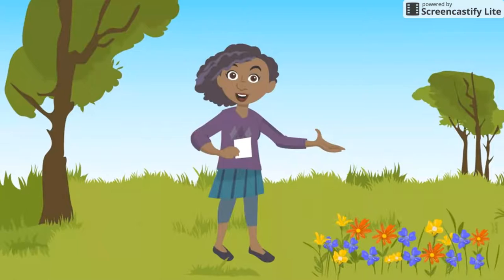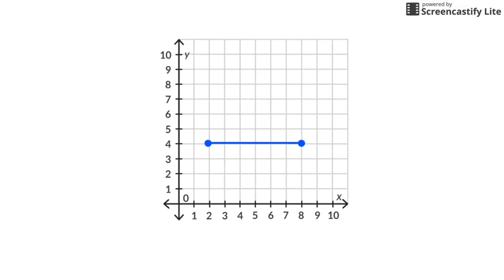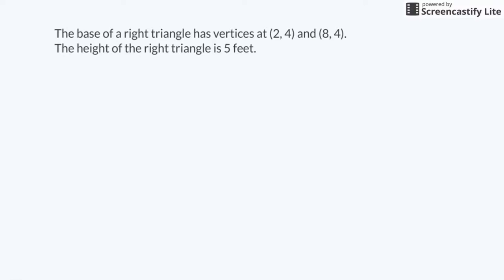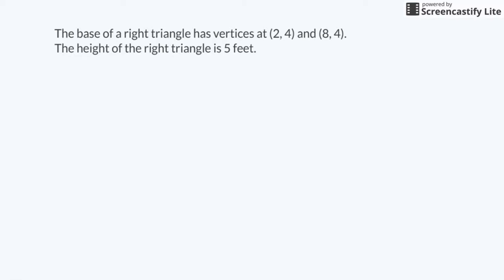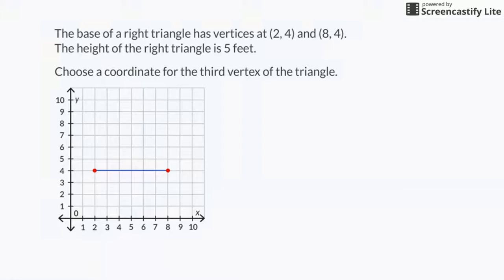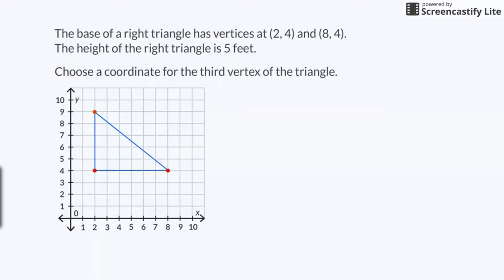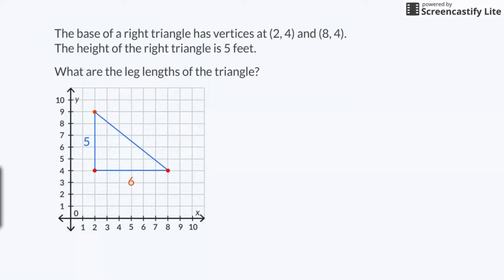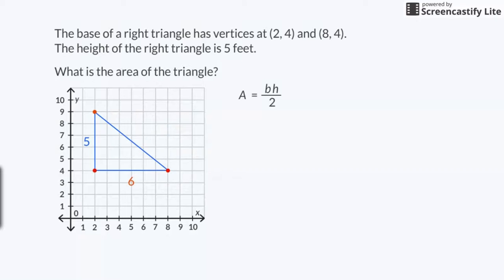Unit 8 Lesson 8 MathCast: Polygons in the Coordinate Plane